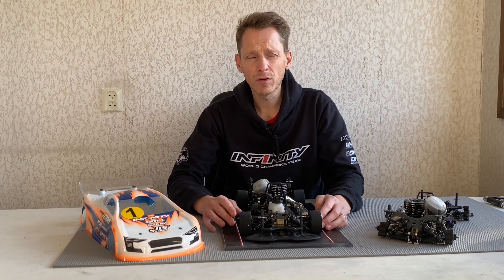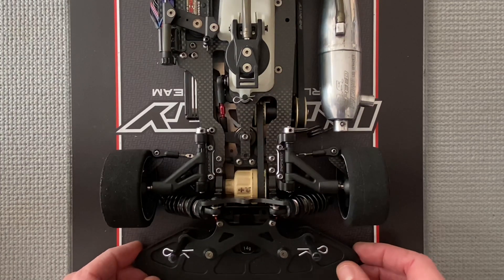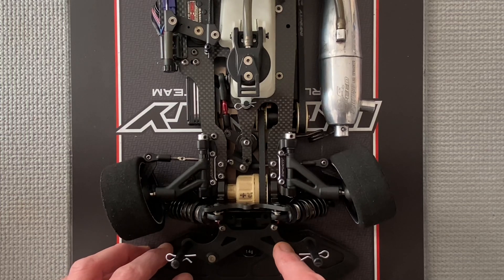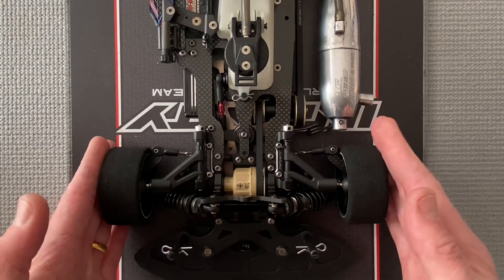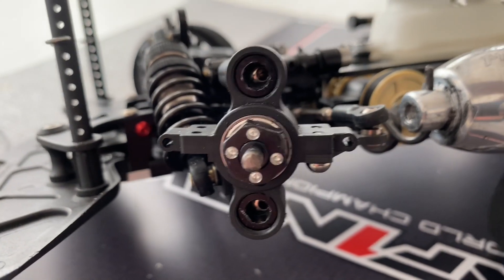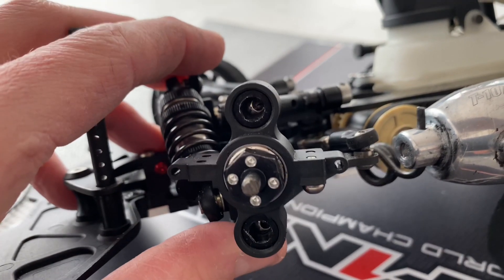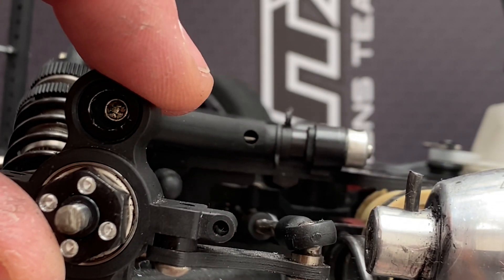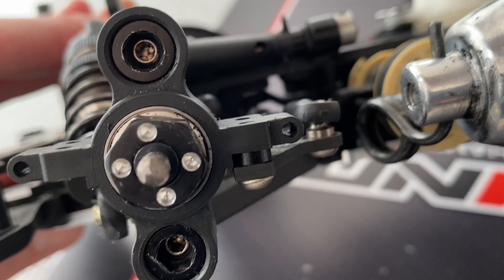INFINITY IF15 bumpsteer by Jilles Groskamp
In this video I explain how to set your bumpsteer for  your INFINITY IF15 car